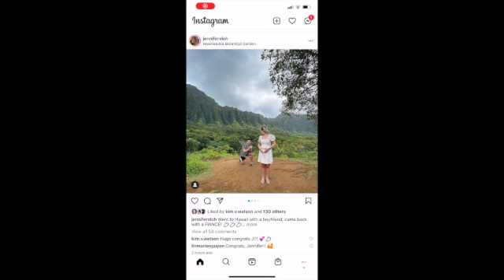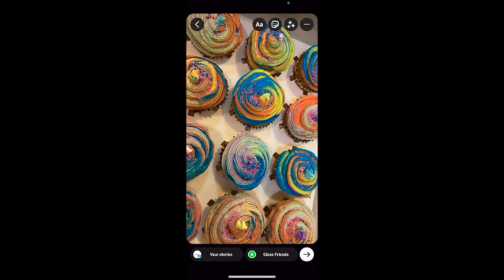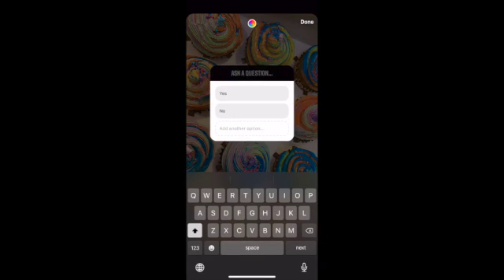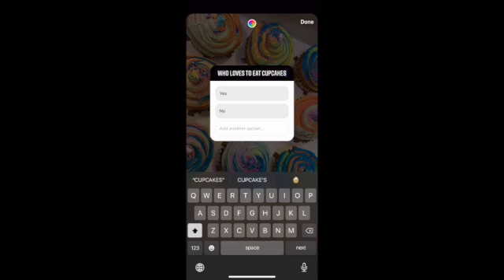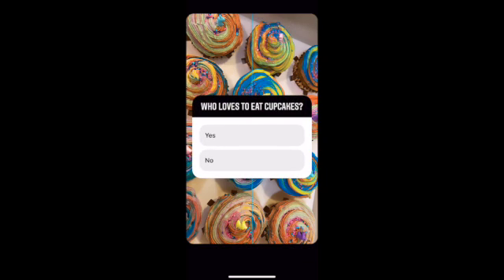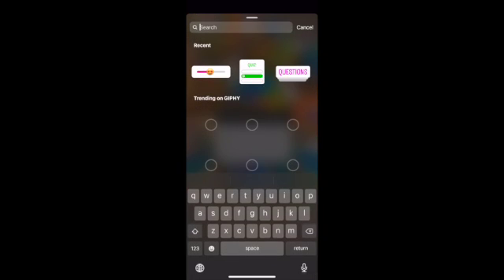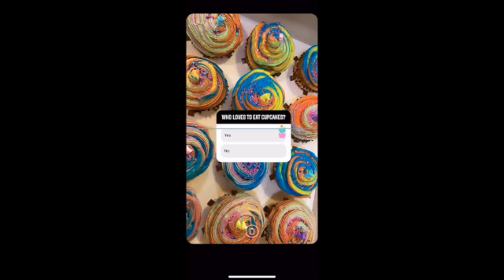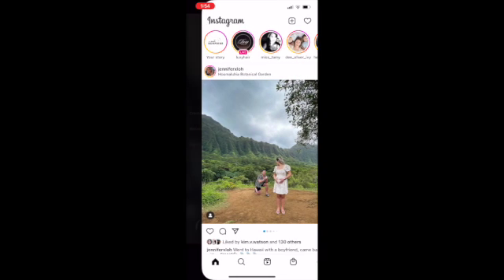how to create an instagram story poll? easy and quick tutorial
how to create a poll on instagram story.
super easy and fast tutorial on instagram

how to create a YouTube logo using canva?

I will be showing you a easy way to create a YouTube logo using canva and also showing you how to upload your logo to YouTube

100% Human-Sounding Voiceover
with only 3 clicks!

Canva